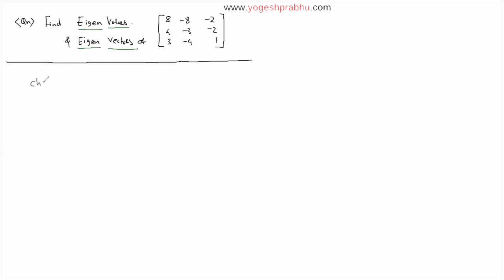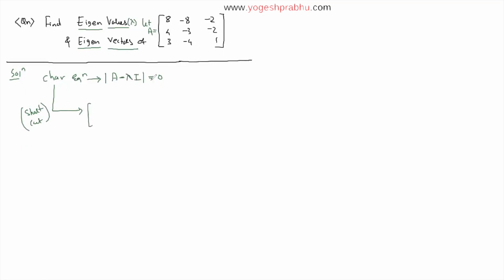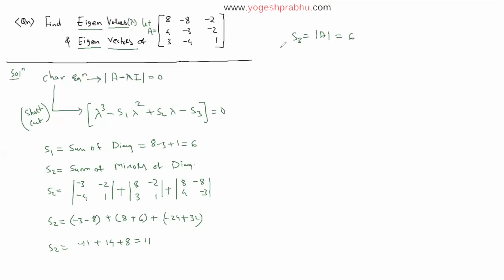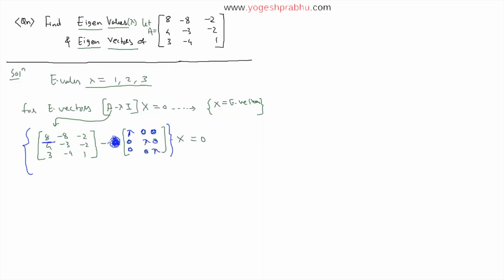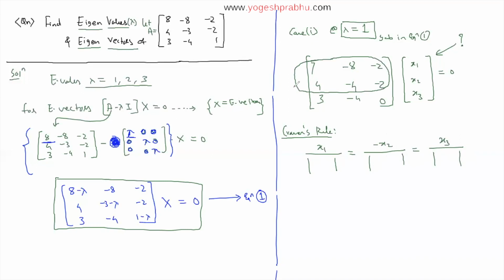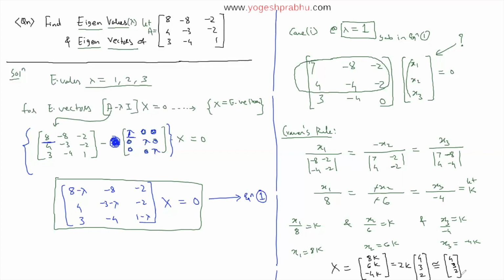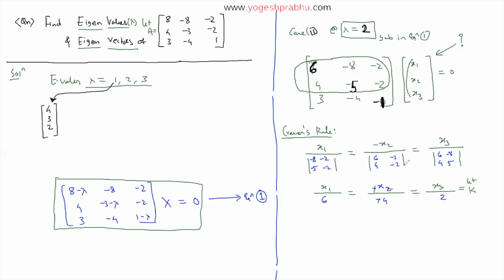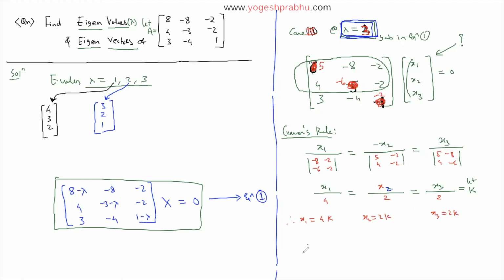How to find eigen values and eigen vectors.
In this video I have explained how to find eigen values and eigen vectors, with the help of simple problem.